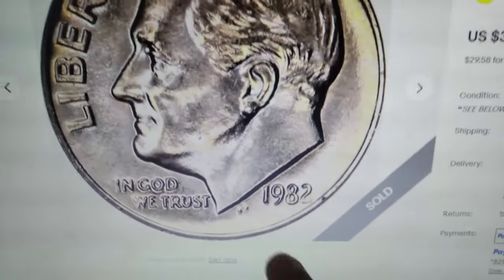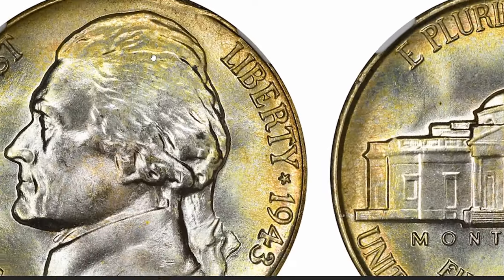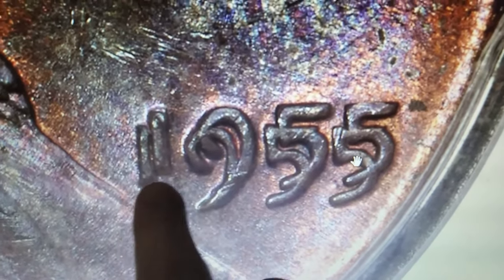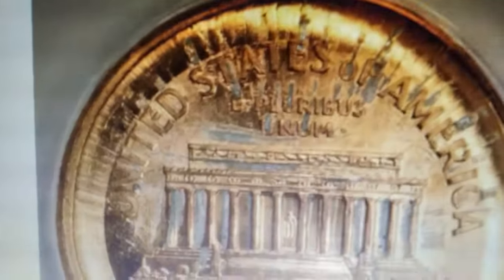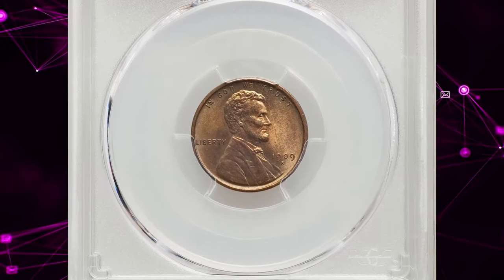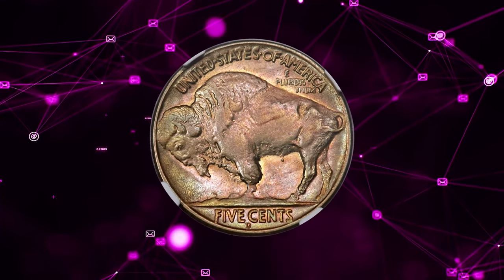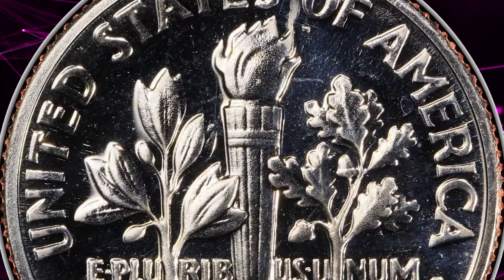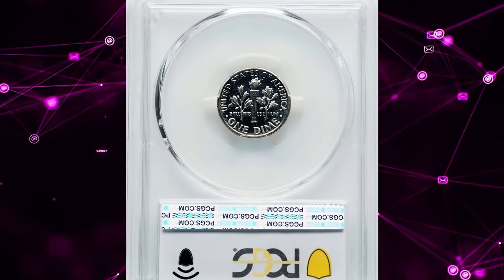Rare Coins That Are Worth a FORTUNE!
Unlock the secrets to wealth with rare US coins! Join us as we explore the valuable coins you should be looking for. Discover the hidden treasures that could potentially change your life and secure your financial future.